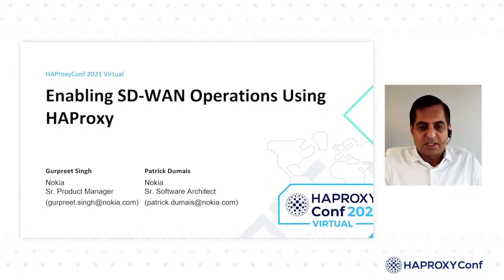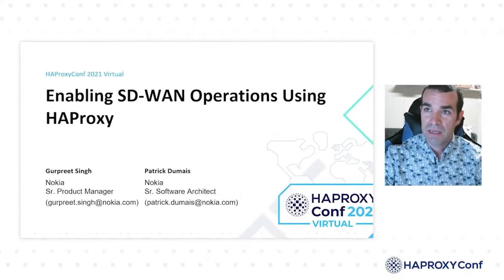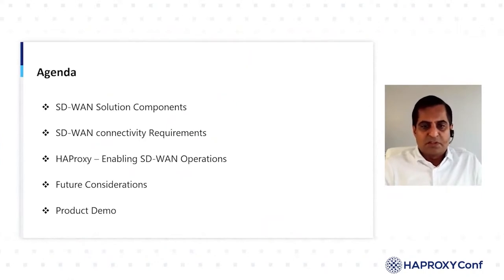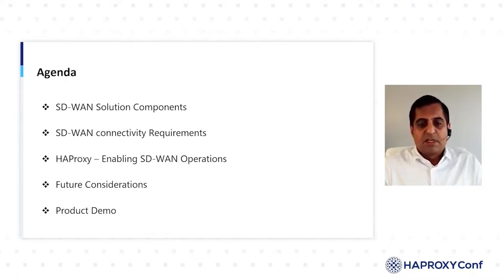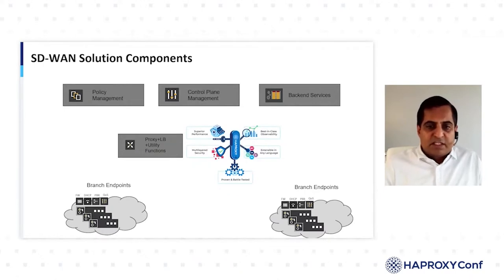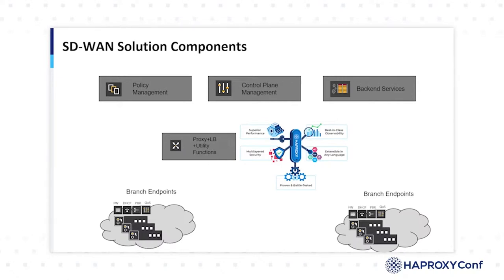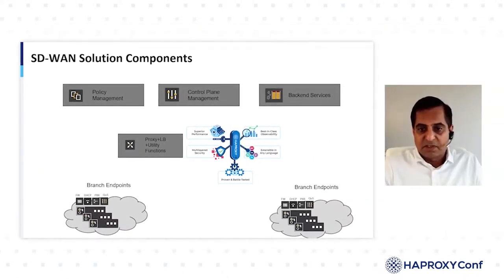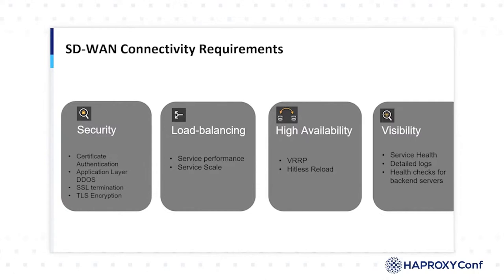Enabling SD-WAN Operations Using HAProxy - Gurpreet Singh & Patrick Dumais - HAProxyConf 2021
A typical SD-WAN solution consists of multiple components for management plane, control plane, and data plane. Proxy services are required for data plane endpoints to communicate with OAM components across multiple underlay networks or routing domains. The separation of traffic across multiple routing domains is key to supporting a multi-tenant solution with multiple underlay networks. High availability and security is a paramount requirement for communication between the external (WAN) and internal (management LAN).

This talk describes how HAProxy is used in the Nuage's SD-WAN solution to provide a secure HA mechanism to provide communication across the internal and external SD-WAN components. We will discuss how the scalable load-balancing capability of HAProxy can be used to support additional value-added services for SD-WAN and how HAProxy monitoring capabilities can be used to provide a health monitoring system for the OAM services.